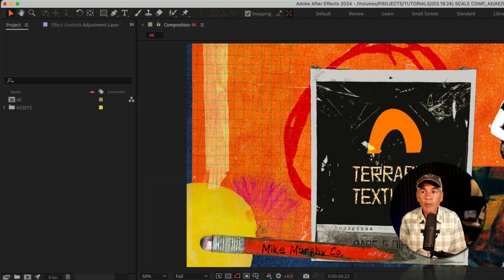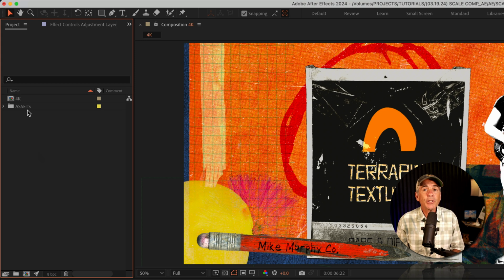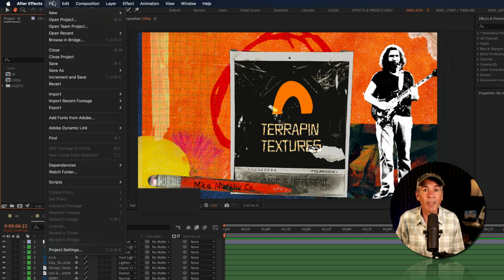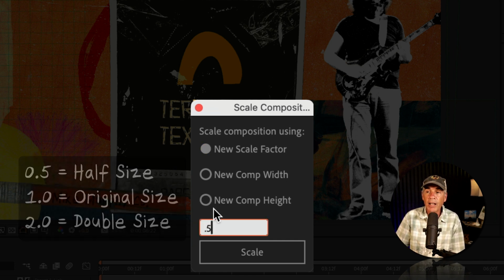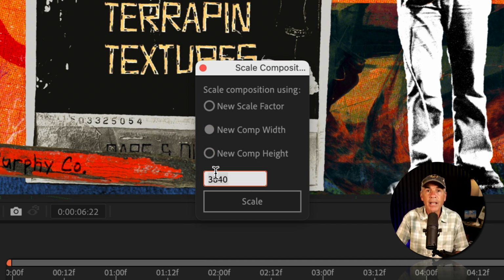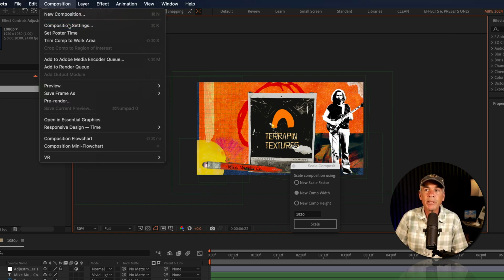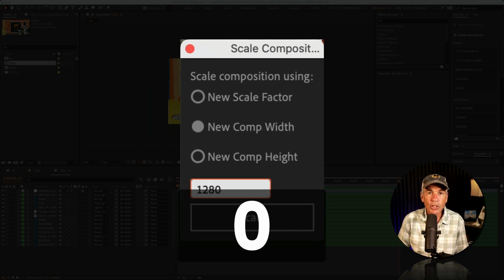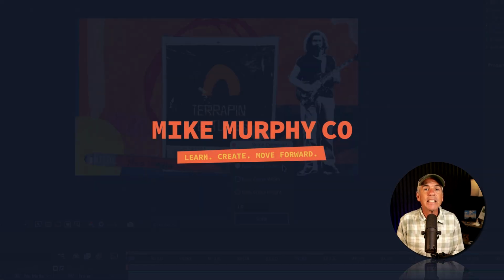How To Run Scale Composition Script in After Effects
Adobe After Effects CC 2024:  How To Run Scale Composition Script

This tutorial will show you how to run the Scale Composition Script in Adobe After Effects CC 2024 to scale up or scale down the size of an entire Composition and maintain the original aspect ratio.

Chapters:
00:00 Intro: About The Tutorial
00:16  Overview of Composition & Project
00:28  Composition Settings
00:57  Duplicate Composition
01:25  Run 'Scale Composition' Script
01:48  Scale Composition Options
02:00  New Scale Factor
02:17  Scale Composition Error Message
02:30  Error Message Fix
02:42  New Comp Width
03:08  Original Aspect Ratios
03:36  Version #3 (1280 x 720)
04:18  Recap: Scale Composition Script

How To Run the Scale Composition Script in Adobe After Effects CC 2024:
1. Open a Composition
2. Add Footage
3. Select Composition Name in the Project Panel
4. Go to the File Menu
5. Click on ’Scripts’
6. Click on ‘Scale Composition.jsx’
7. Choose one of the 3 options to Scale Composition:
8. Select ’New Form Factor’ and enter a value to change the scale (1.0 is original size, 2.0 is double the scale, 0.5 is half the size)
9. Select ‘New Comp Width’ and enter the new Comp Width (ex. 1920)
10. Select ‘New Comp Height’ and enter the new Comp Height (ex 1080)
11. Click ‘Scale’ to Resize the Comp to the new dimensions and maintain the original aspect ratio.